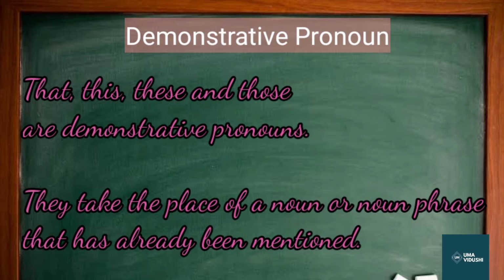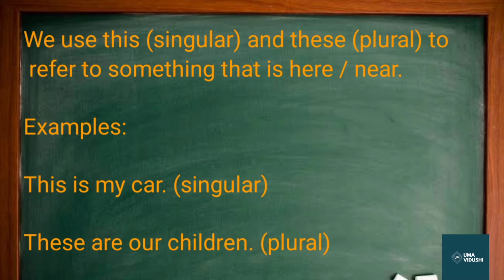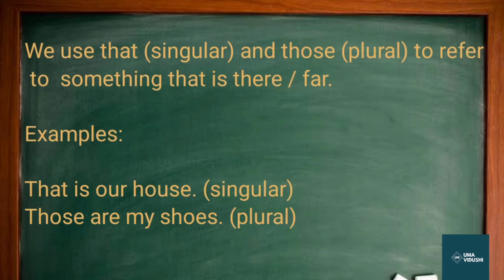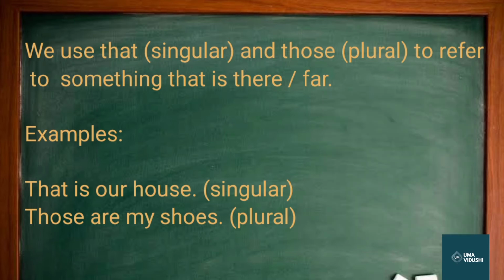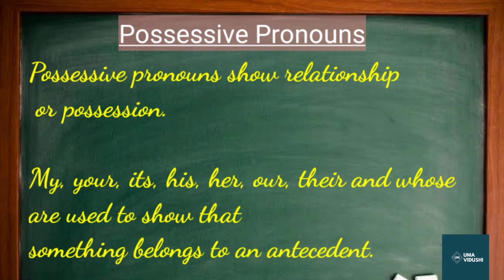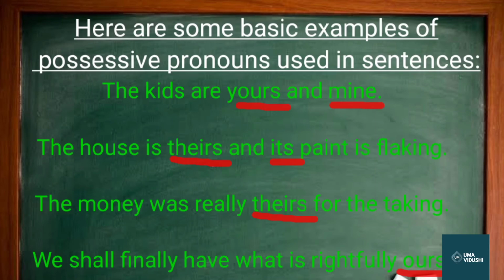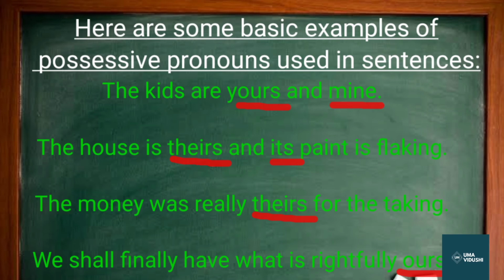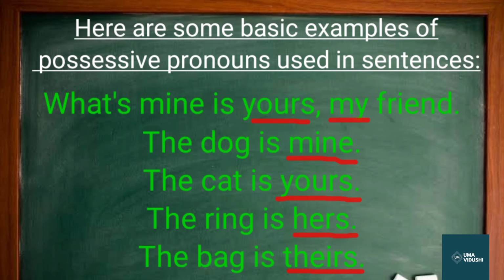Demonstrative Pronoun | Possessive Pronoun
In today's session , I shall explain demonstrative and possessive pronouns.
It is highly recommended to watch